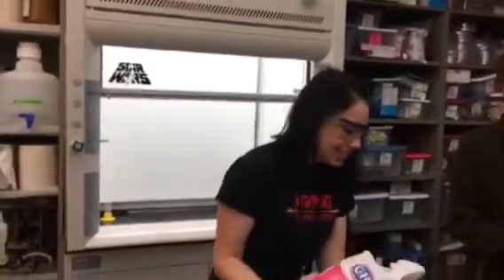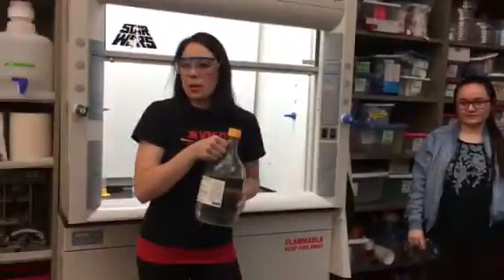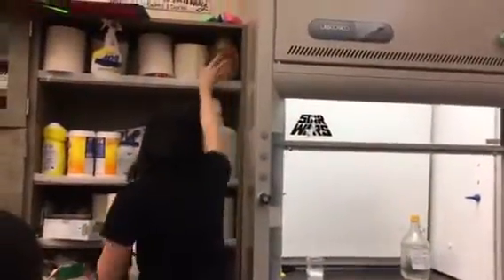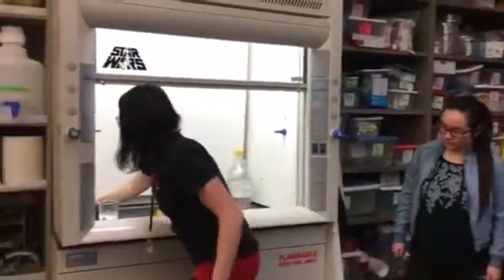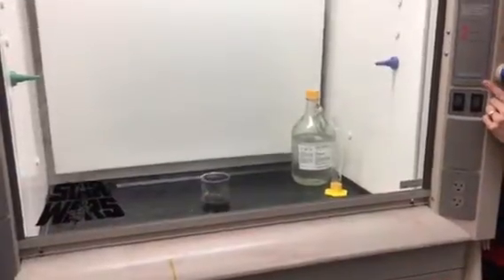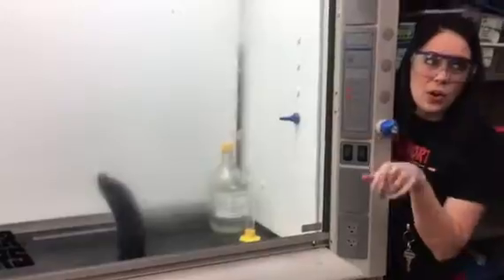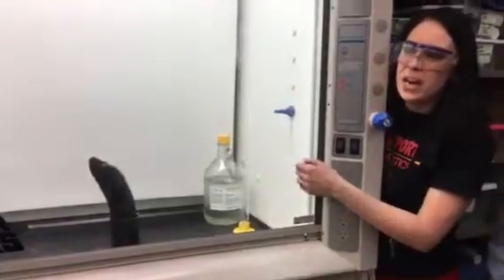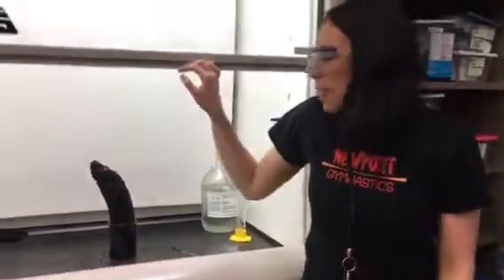Sugar + Sulfuric acid